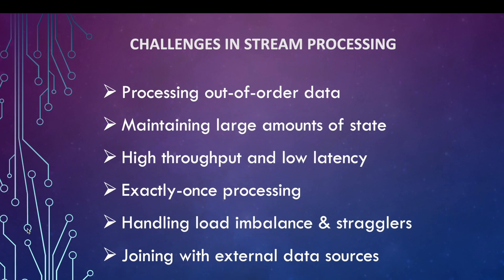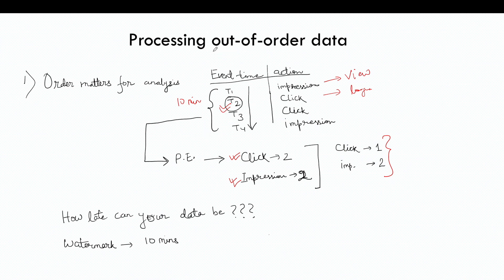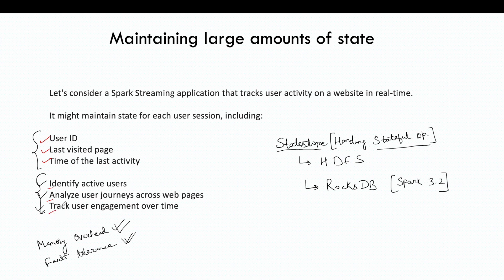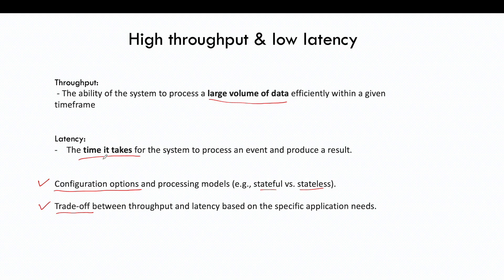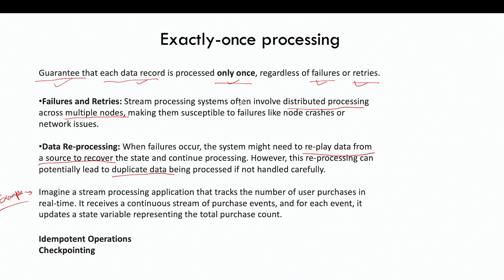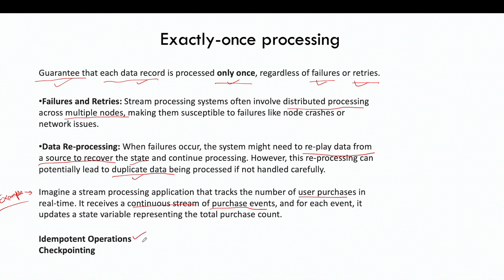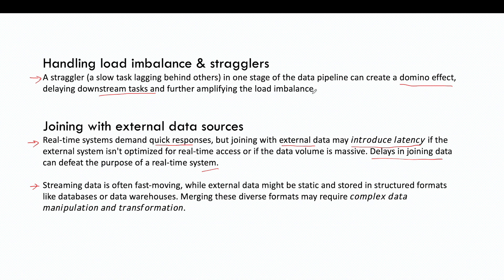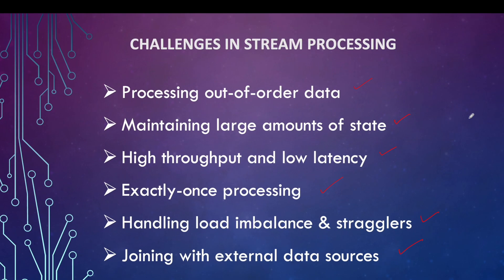Spark Streaming Series - 3. Challenges In Stream Processing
In this video, we will understand about some of the general challenges that we may encounter while developing a stream processing application.

It is very important to understand these as these will lay the foundation of building a great streaming application.